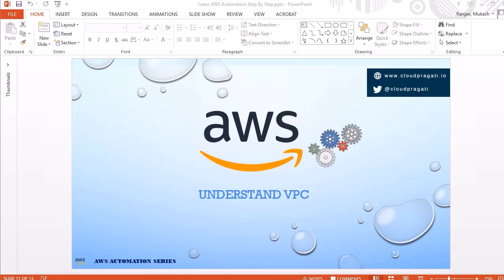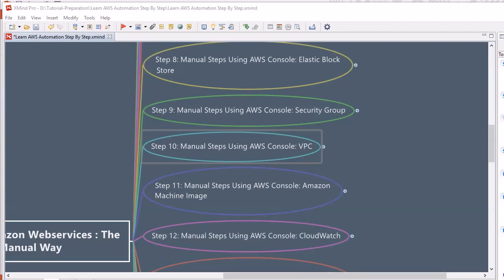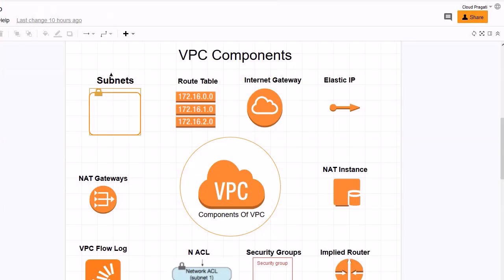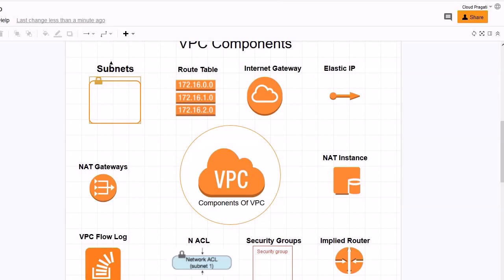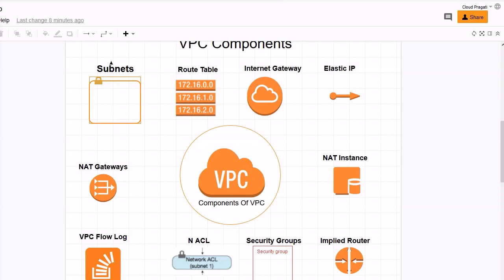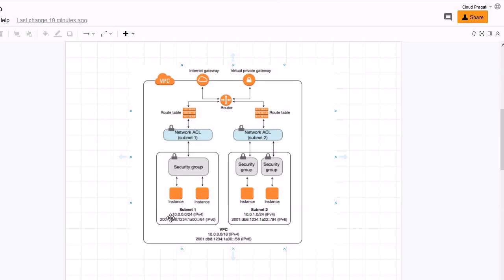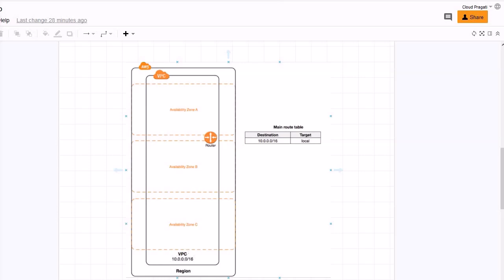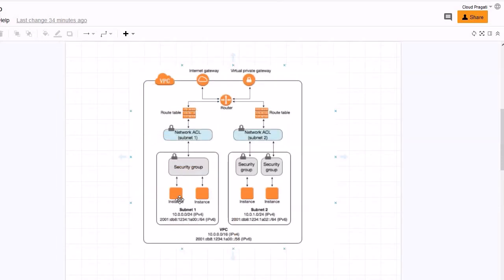Ultimate Guide to AWS VPC: Subnets & CIDR Blocks Explained | 2026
Dive deep into AWS Virtual Private Cloud (VPC) with this ultimate guide! Understand how to set up subnets and use CIDR blocks effectively for your cloud architecture.

✅ Key Topics Covered:
- Introduction to AWS VPC and Its Components
- How to Create Subnets in Your VPC
- Understanding CIDR Blocks and Their Usage

This tutorial is designed for beginners in cloud computing and those who want to master AWS networking concepts. No prerequisites needed, just your enthusiasm to learn!

Explore our complete playlist: Learn AWS Step By Step With 3 Projects